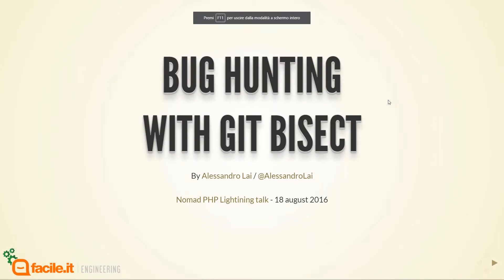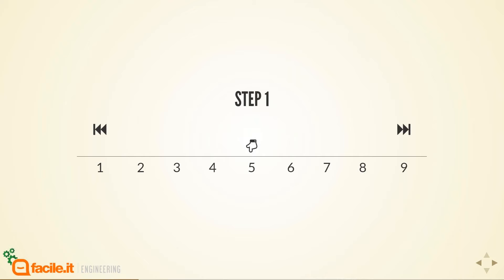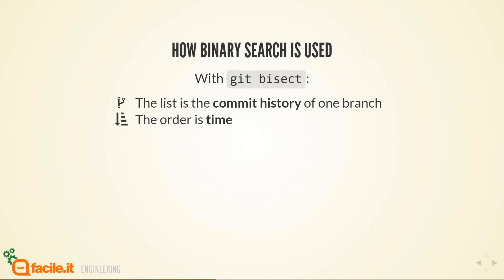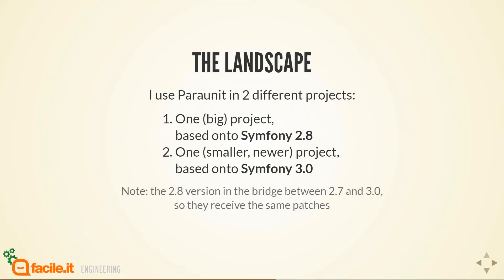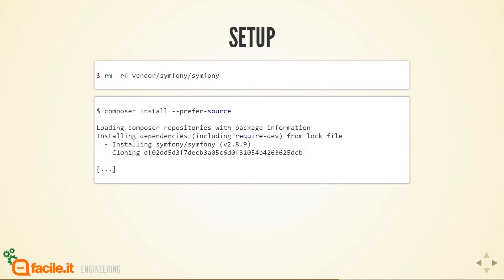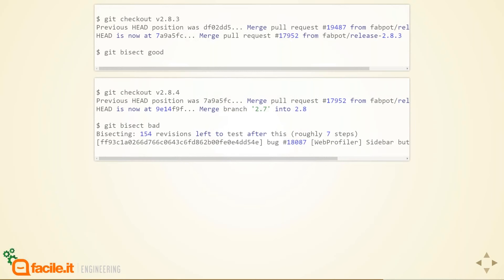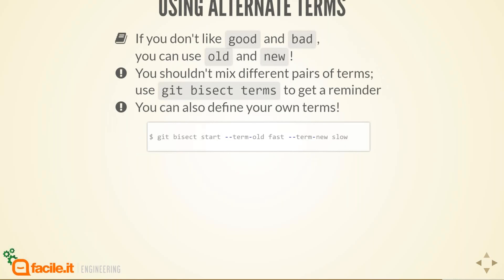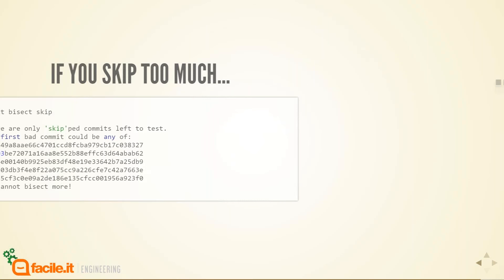Bug Hunting with Git Bisect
Speaker: Alessandro Lai

Bugs are introduced in our code almost everyday, one way or another, even if we do our best to avoid it. Often, we need to identify where a bug originated to fix it, but we have to sift through a long history of commits to do that.

Git comes to the rescue! In this talk I will walk you through the usage of the Git’s bisect function that I used to track down a commit inside the Symfony repo that triggered a bug in my code.